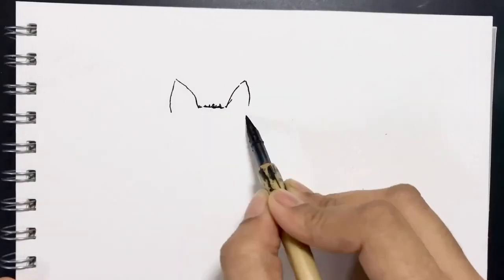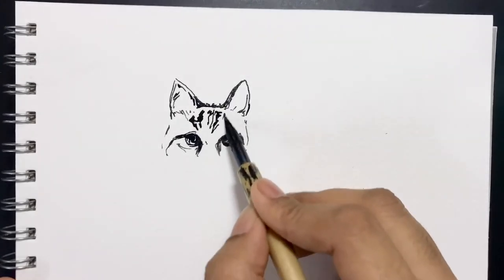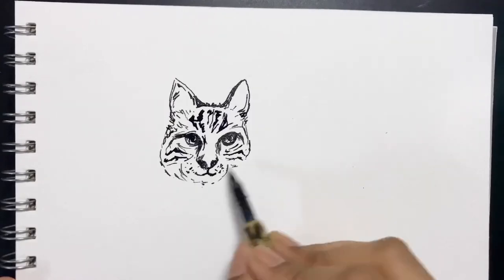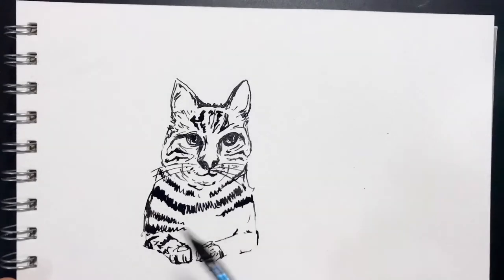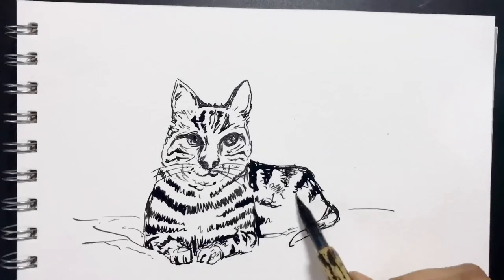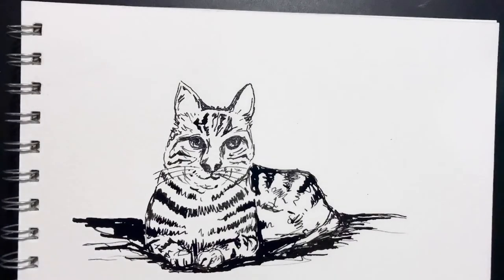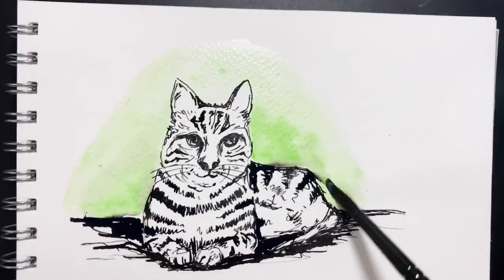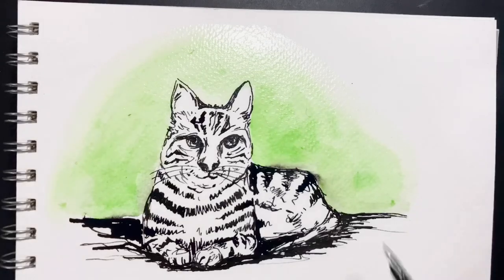Soothing Time lapse of striped cat in Ink | Black and white | Meditative art | DR Phil Martin Green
Nicco nib and indian ink, Green Dr Phil Martin
Paper - Derwent academy 300 GSM watercolour pad